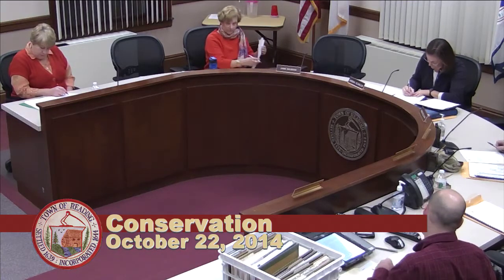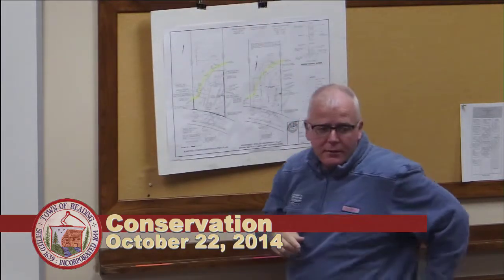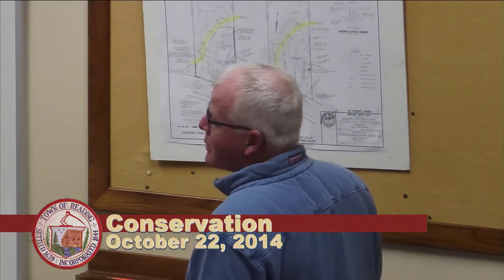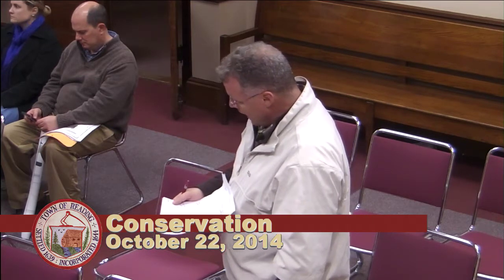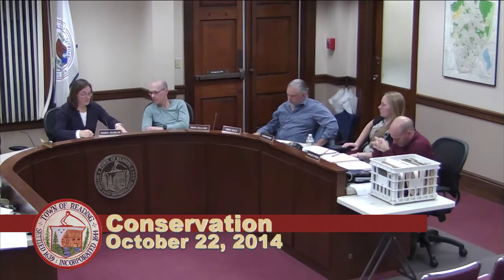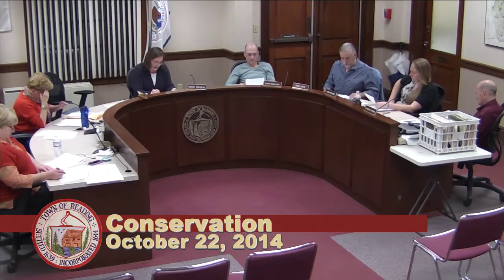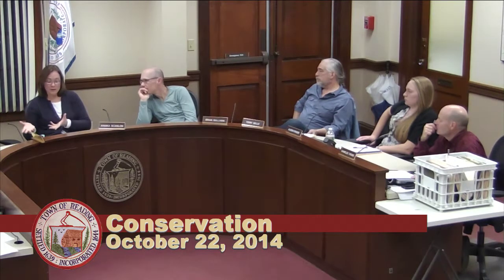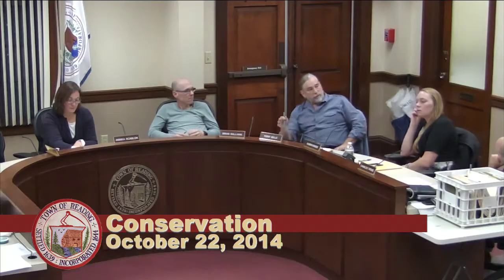Conservation Commission 10.22.2014